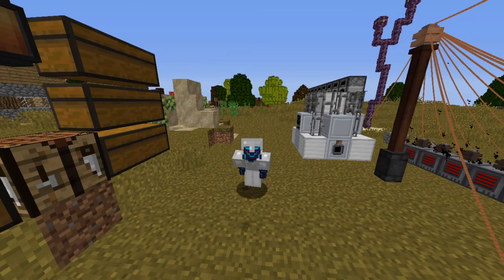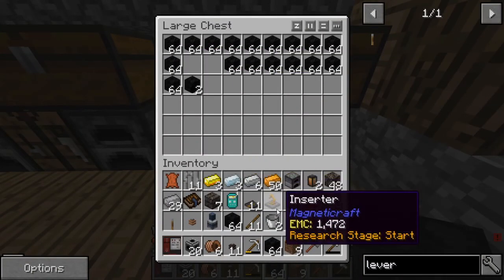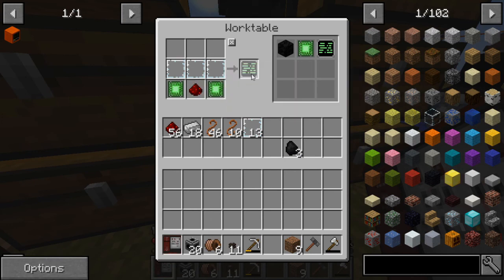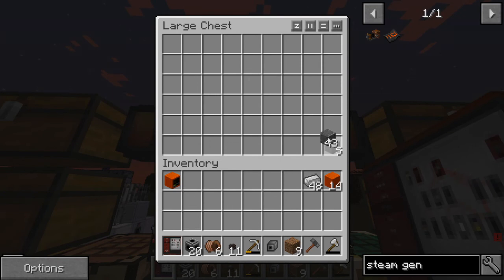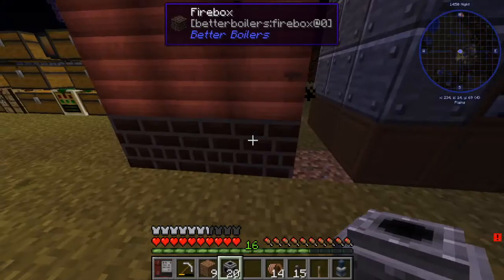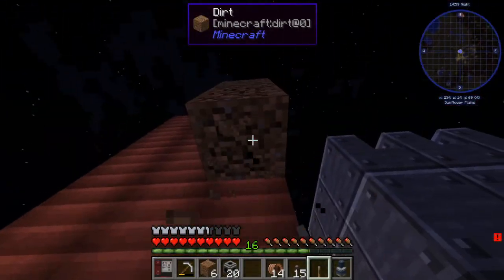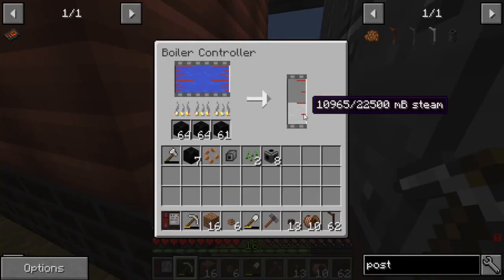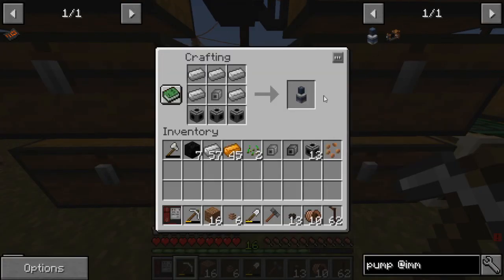Lets Play Manufactory Ep8 Steam Power Modded Minecraft 1 12 2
►manufactory
Inspired by Factorio, this pack brings the Factorio style gameplay to Minecraft Collect resources to build science packs, which are turned into research points to unlock new technology. Starting with a limited set of tools, can you build the ultimate factory and unlock the ultimate technology, while defending your factory against increasingly dangerous hostile mobs.
Build a fully automated factory handling large amounts of resources, assemble a rocket to explore the moons of the planet, advance into nanotechnology (Mekansism + others) and EMC to fully maximise and optimise your factory.

In Today’s Video we get better power with steam